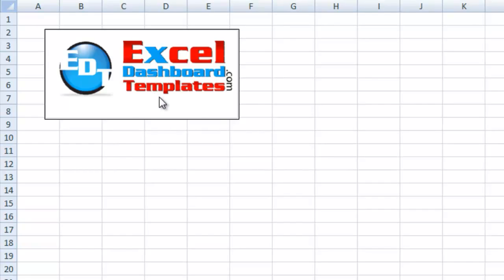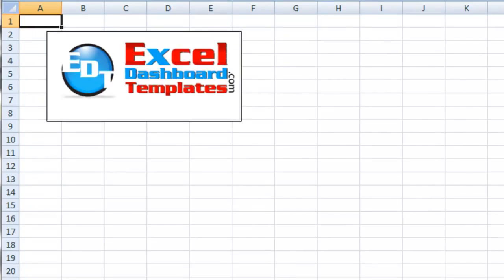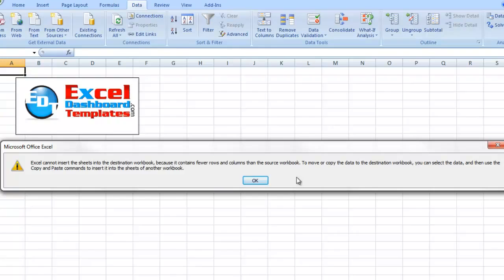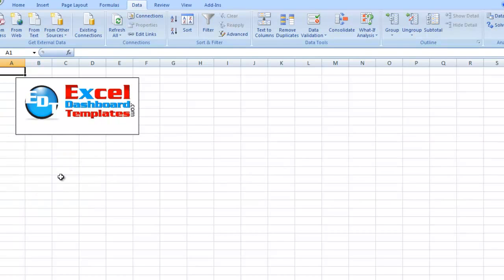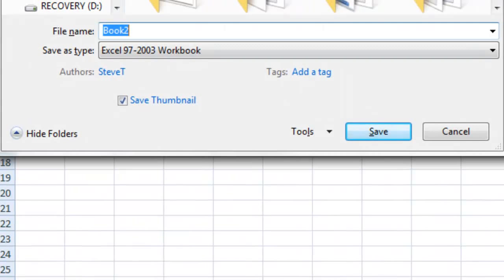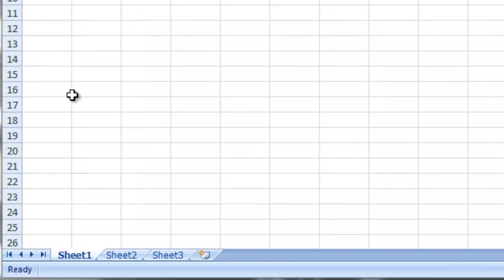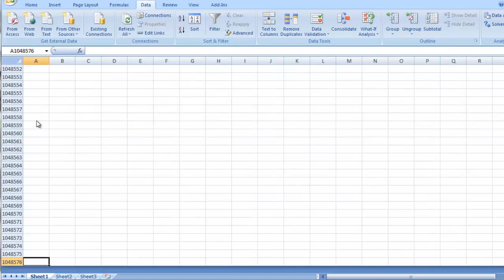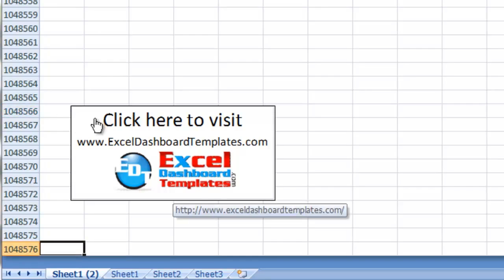My Excel Worksheet Only has 65000 Rows When Saving As Excel 2013 Workbook